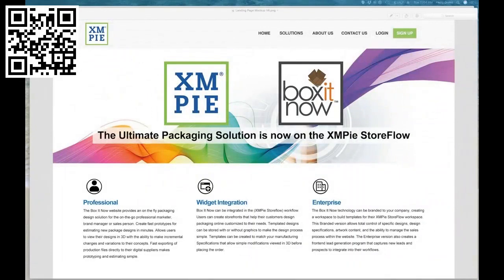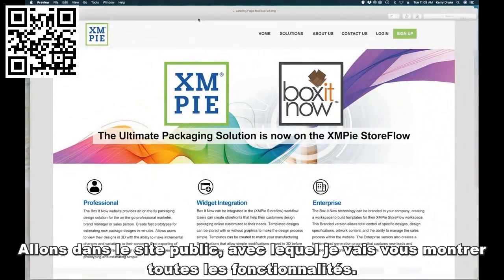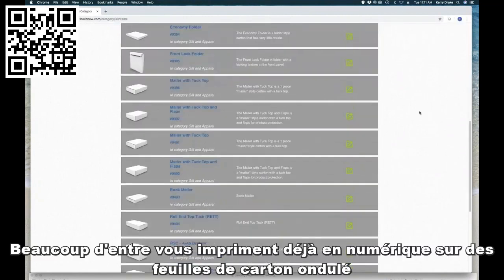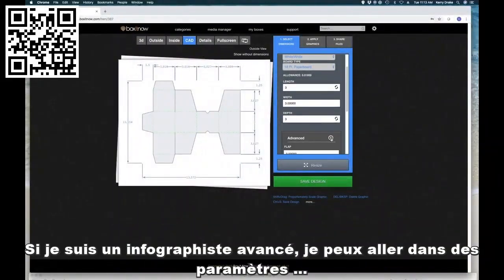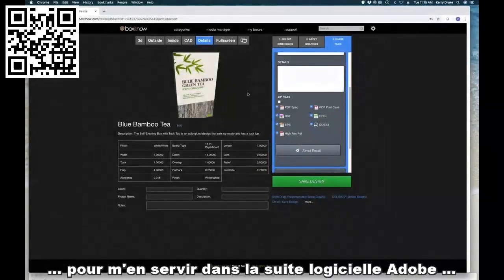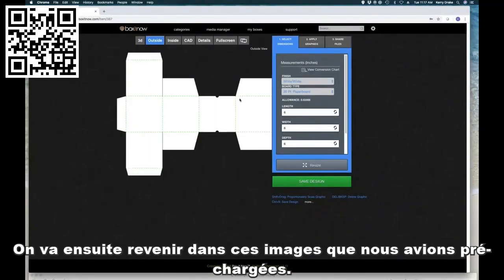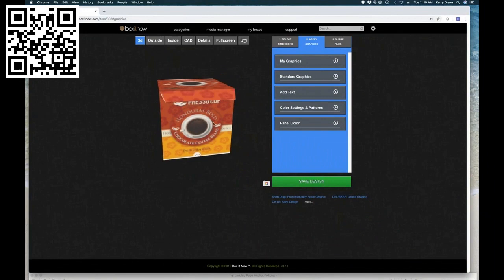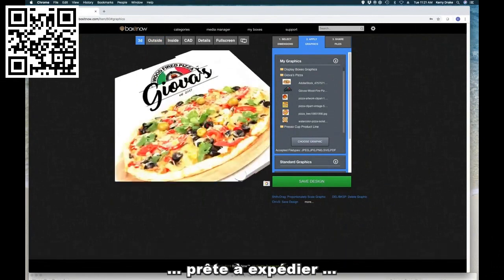Webinaire XMPie boxitnow - démonstration de Kerry Drake